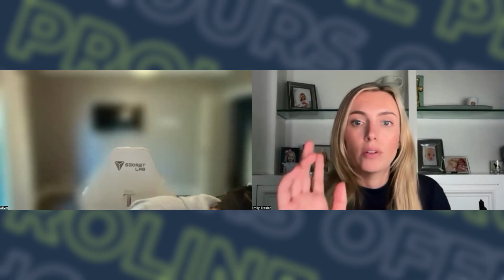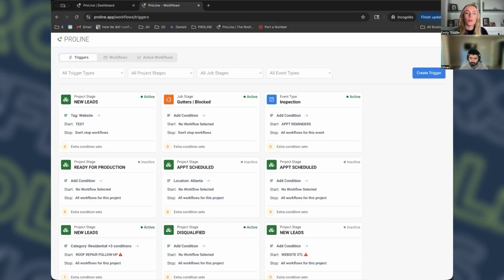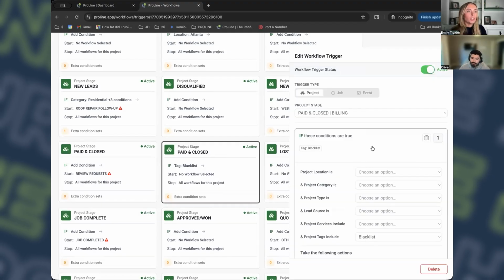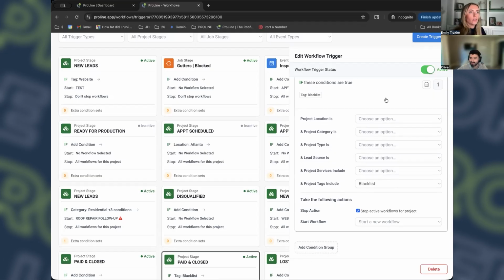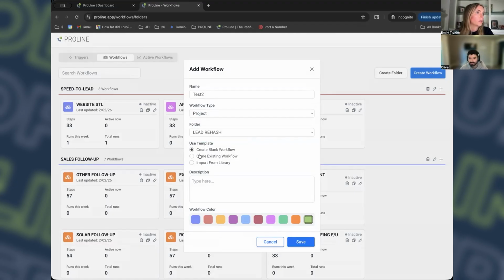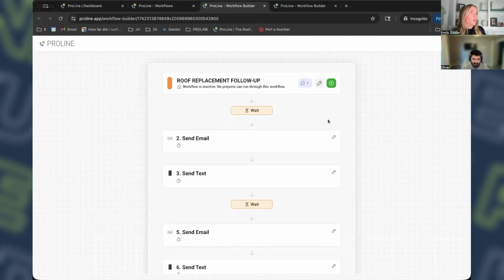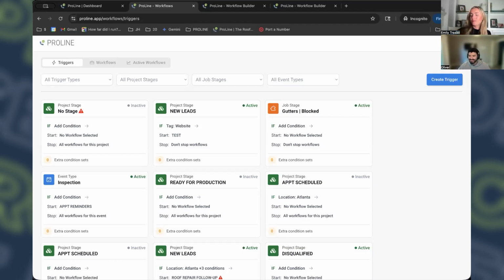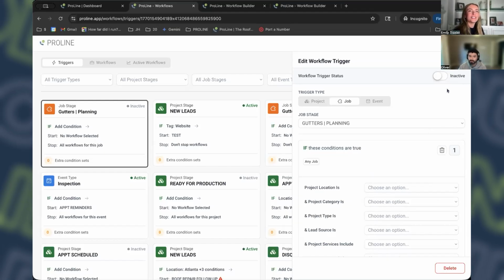ProLine Workflows Overview | Office Hours #93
Emily and Oliver introduce ProLine Workflows—how they replace campaigns, how triggers start automation across projects/jobs/events, how to build/manage workflows, and how to troubleshoot using Active Workflows (plus live Q&A on timing, conflicts, and upcoming features).

0:00 — Office hours: What “Workflows” is
4:06 — Campaigns → Workflows (simultaneous automation)
8:09 — Triggers + conditions (entry/exit control)
12:01 — Workflow Builder walkthrough (steps + editing)
13:04 — Active Workflows: visibility + troubleshooting
15:00 — Key differences + best practices for setup
18:10 — Q&A: timing, conflicts, AI, integrations, support
19:26 — Workflow timing: why “instant” can take minutes
22:55 — AI + integrations: what’s coming, what works now
26:12 — Debugging conflicts: execution order + “keep it simple”